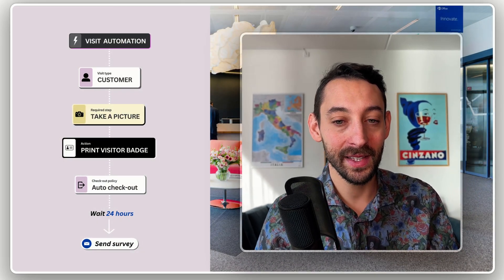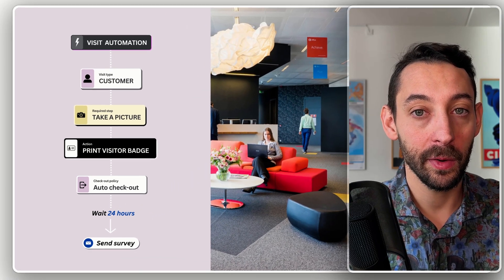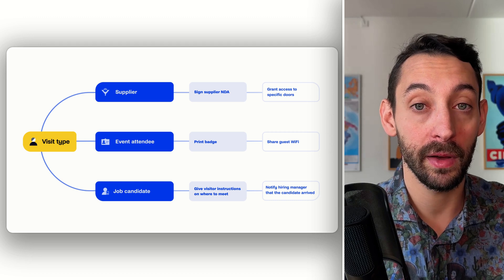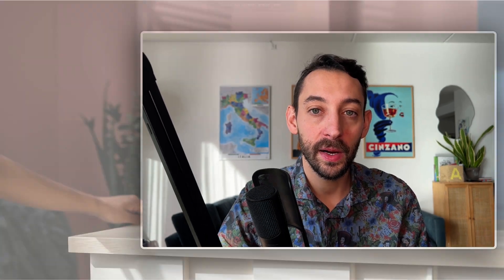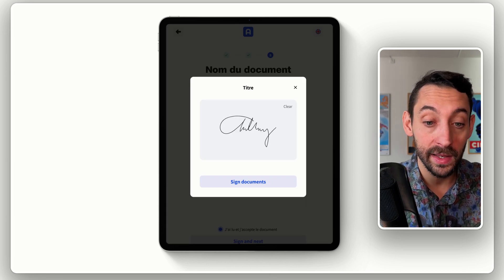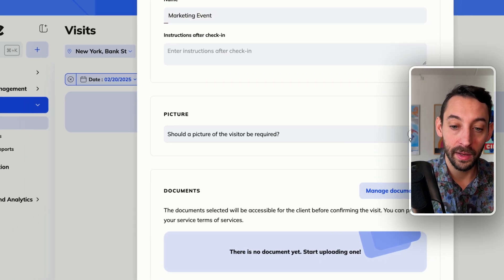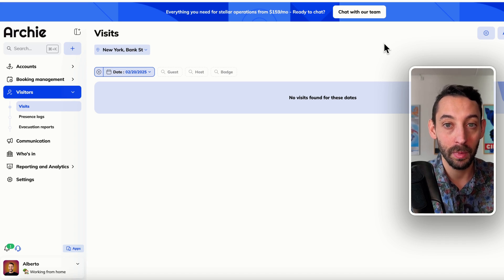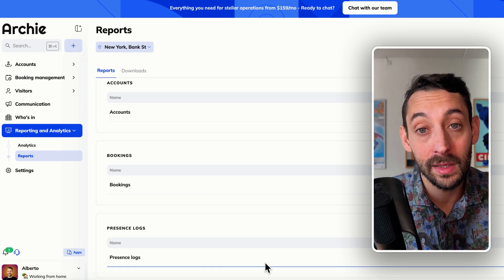Automated Visitor Management System: How to Set Up Smart Visitor Flows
With a modern visitor management system (VMS) like Archie, you can customize and automate the guest check-in process for all types of visitors—whether they’re office guests, suppliers, job candidates, or event attendees.

In this video, we’ll show you how visitor management automation works and how you can set up the right process for your office.

🕙 Timestamps:
00:00 – What is visitor management automation?
00:23 – Example of how an automated visitor system works
01:15 – Why different visitor types need different check-in steps
01:58 – Example: How event attendees can check in
02:36 – What the check-in process looks like for visitors
03:48 – What happens on the admin side when a visitor arrives
04:02 – How to set up visitor types & automations
05:08 – How to track visitor data & reports
05:50 – The benefits of an automated visitor system
06:40 – Final thoughts

A good visitor management system does more than check people in—it keeps your workplace safe, organized, and welcoming.

📘 Want to learn more? Check out our full VMS guide to get all the details on how to choose the right system for your business

👨‍🏫 This channel is curated by Archie, a leading workspace management software. Have you used a visitor management system before? Tell us about your experience in the comments!